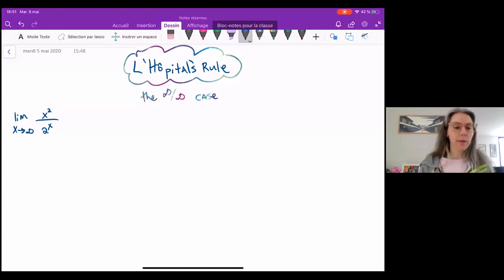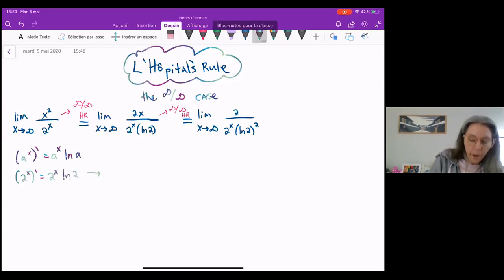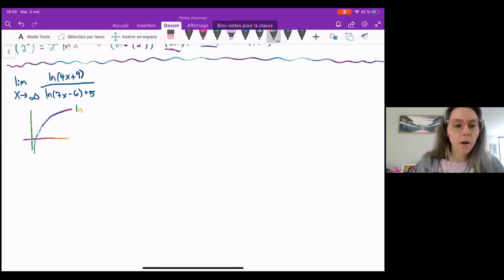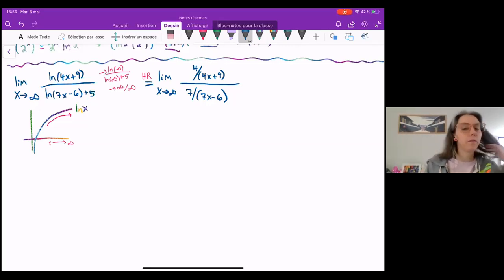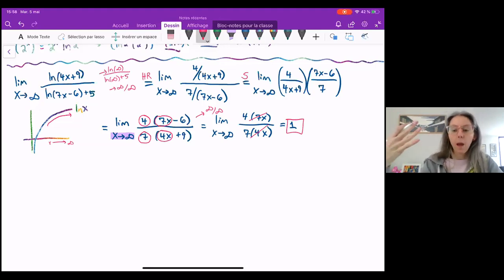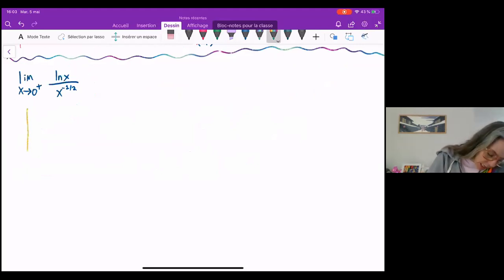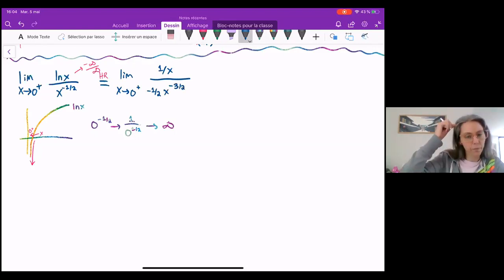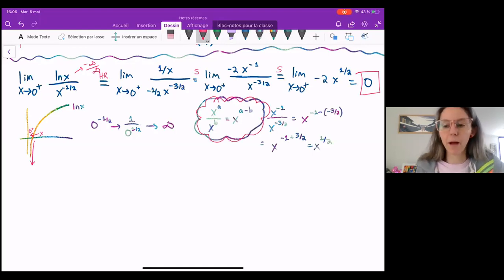L'Hopital's Rule: Infinity/Infinity Examples